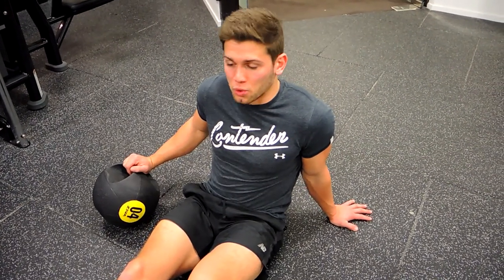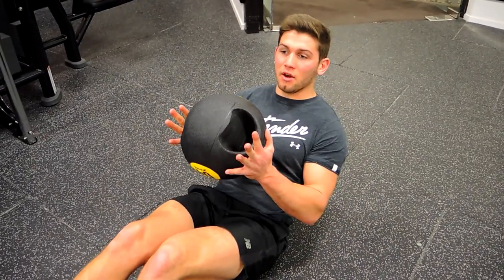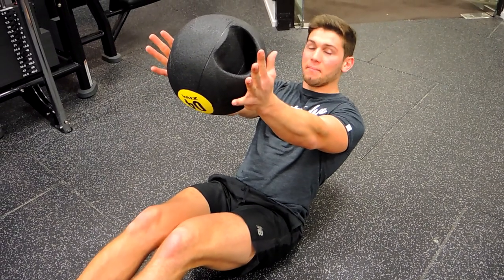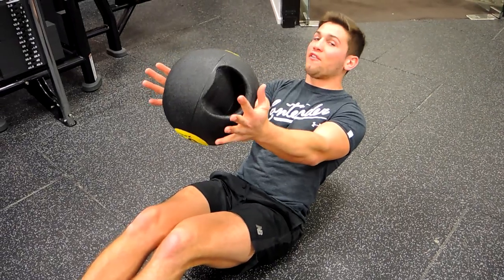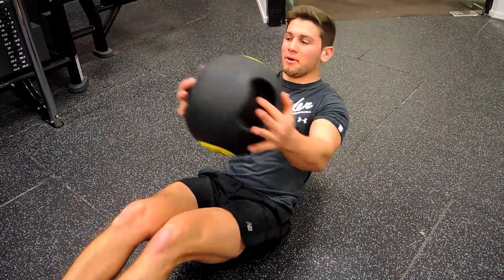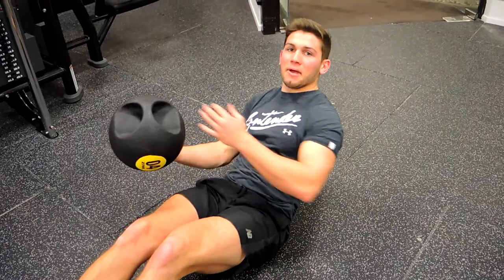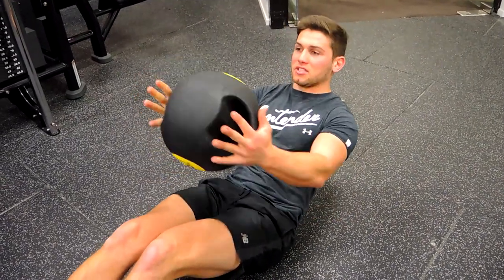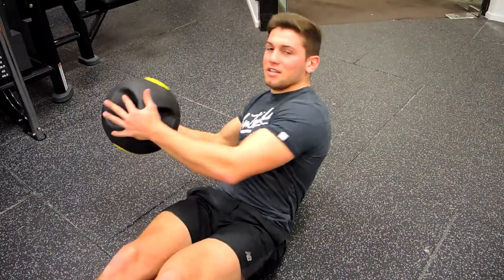Medicine Ball Russian Twist